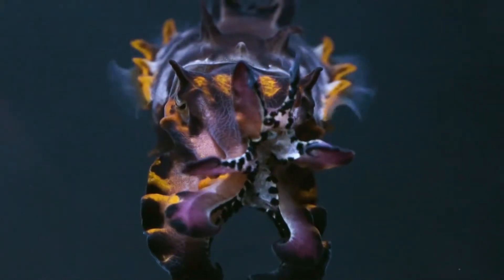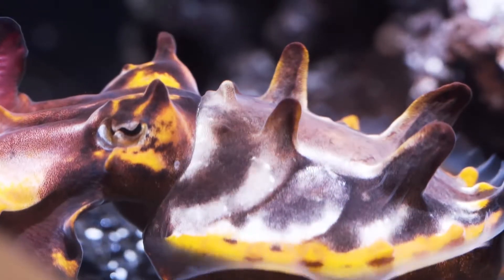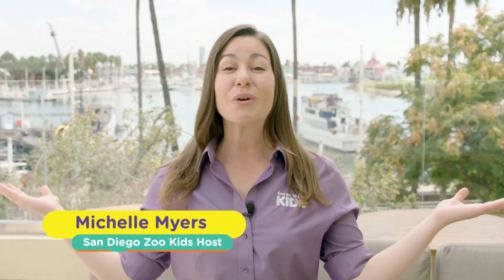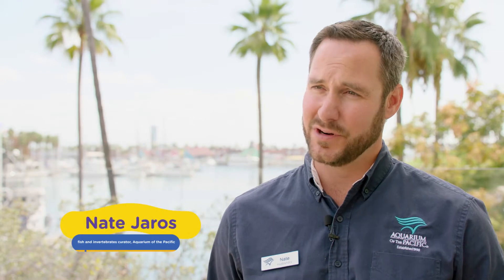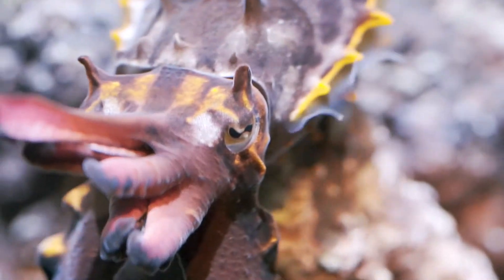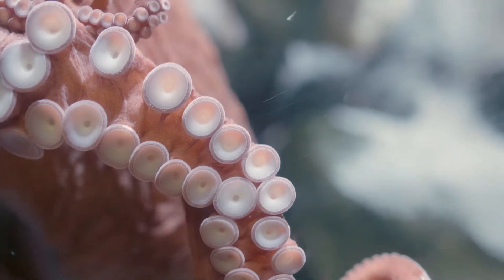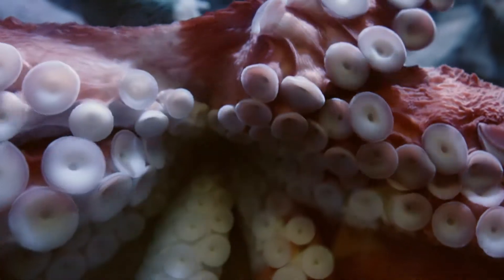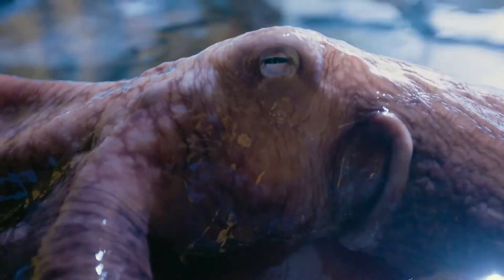Cephalopods at the Aquarium of the Pacific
Join us at the Aquarium of the Pacific as we take a look at the otherworldly attributes and adaptations of some intriguing cephalopods.